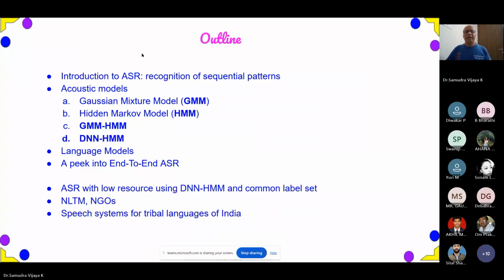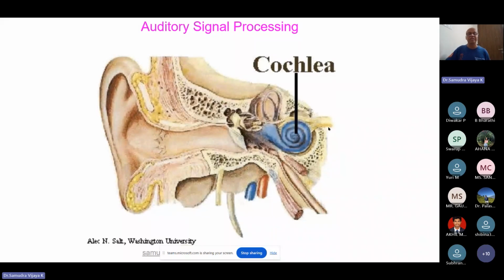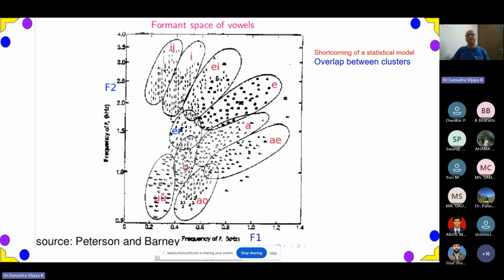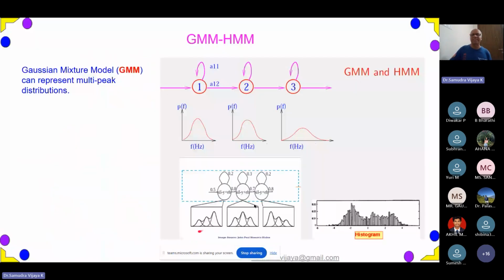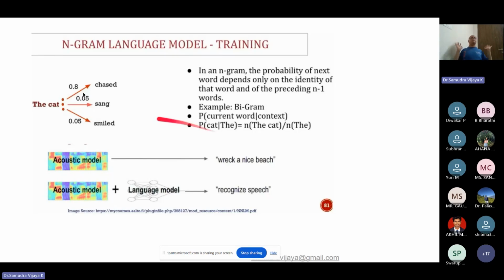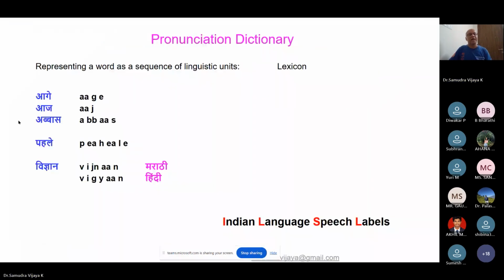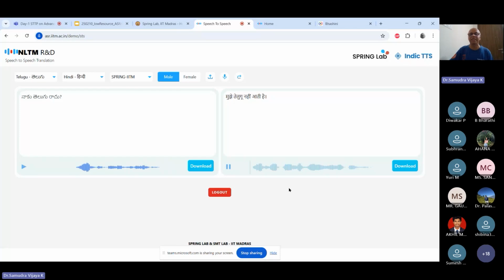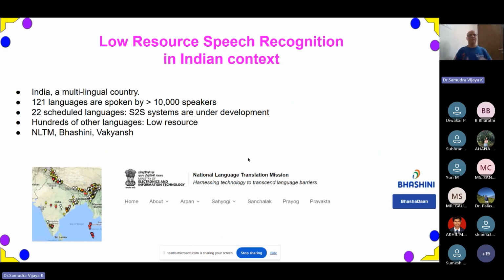Low Resource Speech Recognition in Indian Context (Session- 1)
Low Resource Speech Recognition in Indian Context by

SamudraVijaya K
Koneru Lakshmaiah Education Foundation, Andhra Pradesh